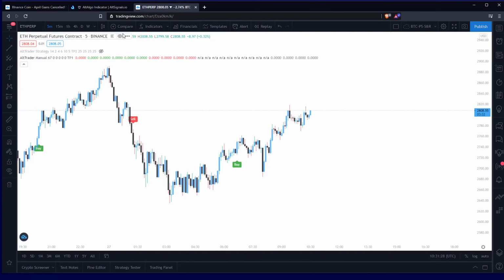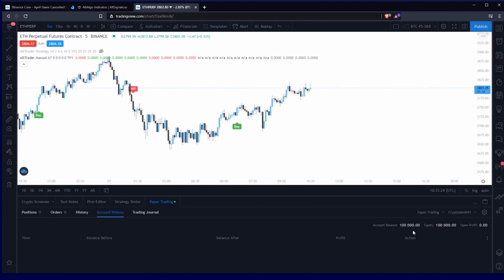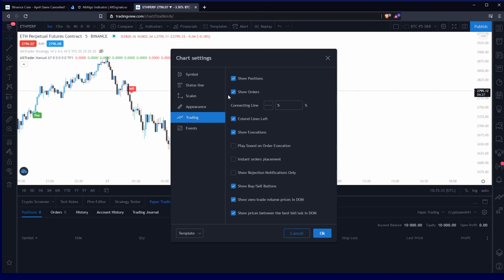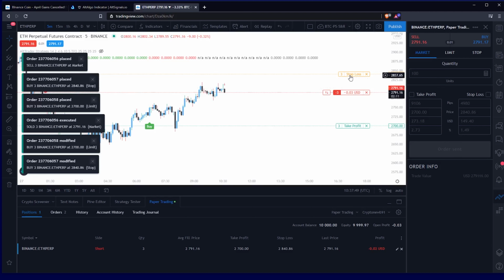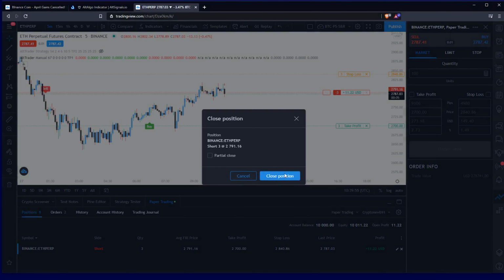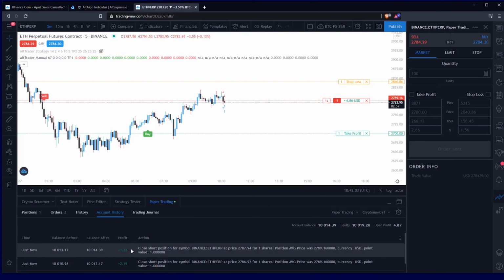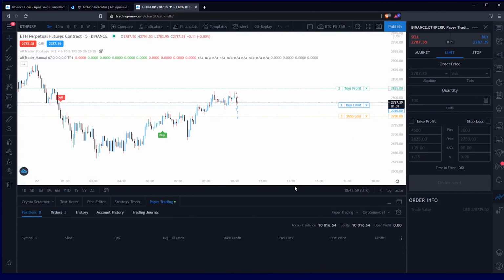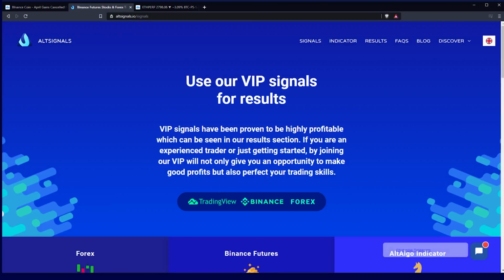✅ Paper Trading Tutorial on TradingView Easy Setup! 😎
We help you set up Paper Trading on Tradingview to allow you to place trades, test strategies and back test without paying fees or losing your money before you've even started! 💸
This is a great feature to use in conjunction with the AltTrader indicator and Binance signals that we offer!  🚀

Timestamps
00:00 - 00:15 Title
00:15 - 00:42 Intro
00:42 - 14:51 Paper Trading
14:51 - 15:42 Altsignals.io
15:42 - 15:59 Outro